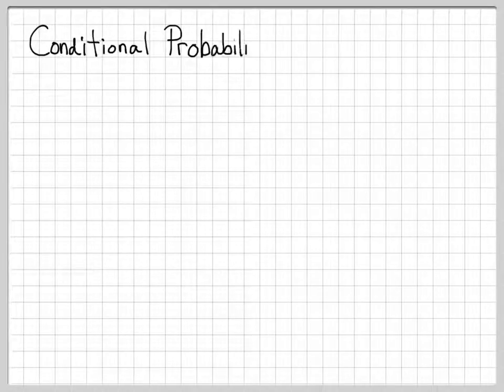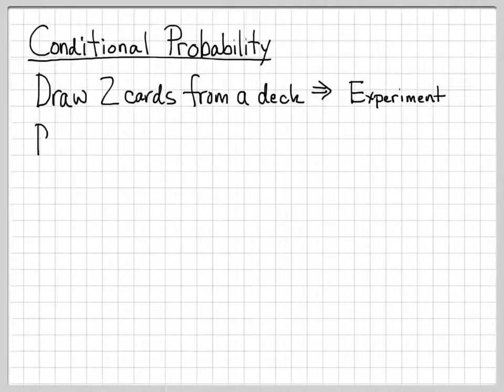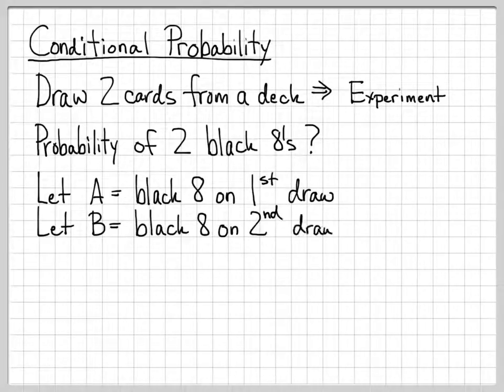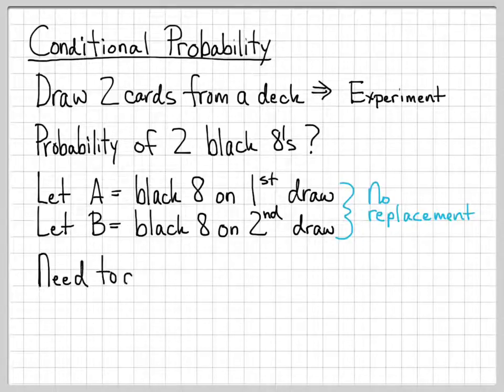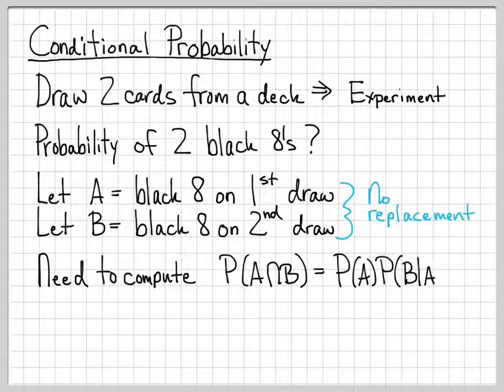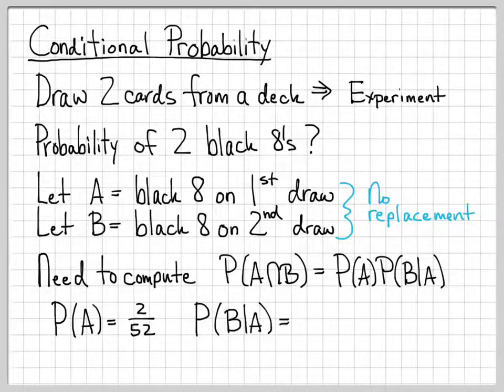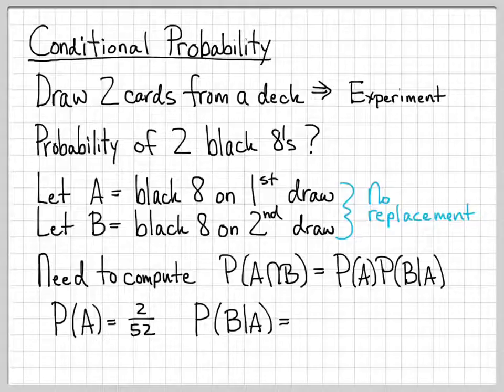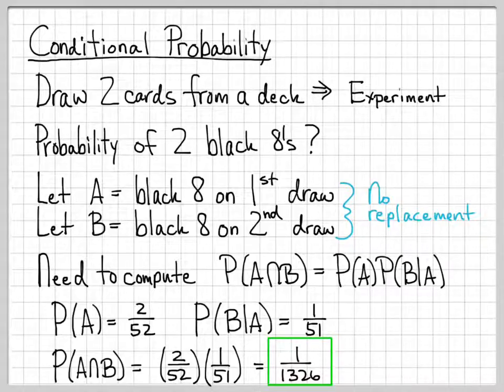Fundamentals of Probability Theory (3/12): Conditional Probability Example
This problem demonstrates conditional probabilities through a simple computational example. The probability of drawing two specific cards from a deck of cards without replacement is computed.